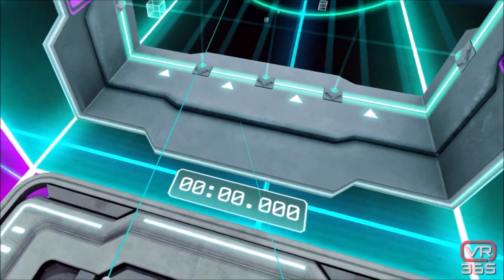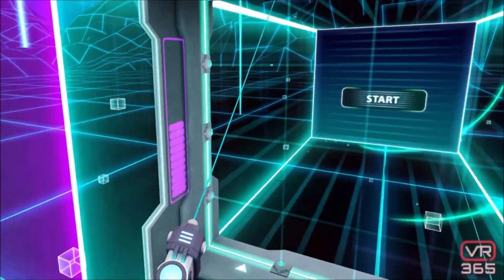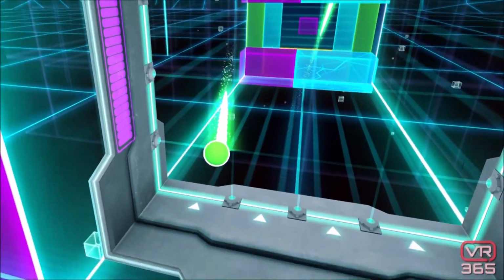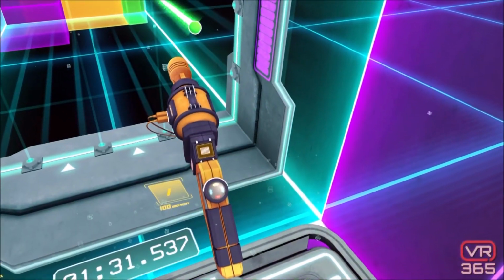Will Cyberpong VR finally play smoothly? - VR365 Let's Play Series - Ep10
Welcome to VR365. This is episode 10 of the VR365 Let's Play Series. Featuring Cyberpong VR by COLOPL. Now, you're probably wondering... why play such an old VR game? Well, mainly because it never played smooth for me before, but now with my super powered gaming rig, I'd expect butter smooth performance. Tune in and find out how it went!

Follow Anthony on Twitter @VRGameRankings